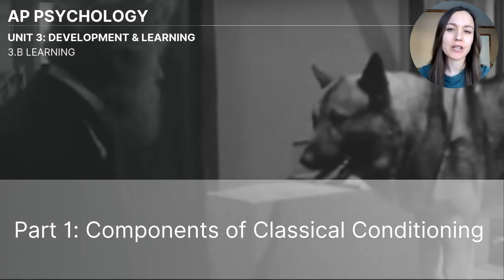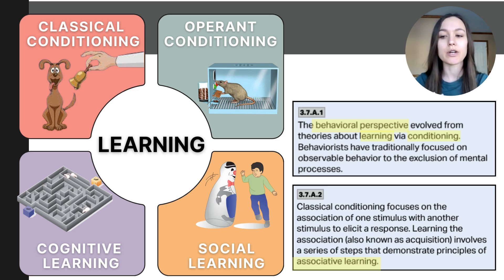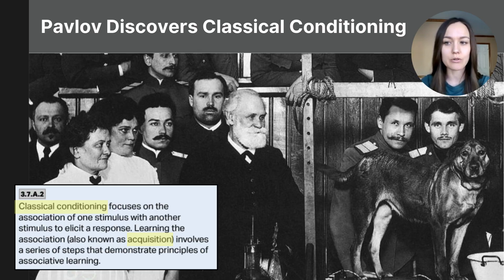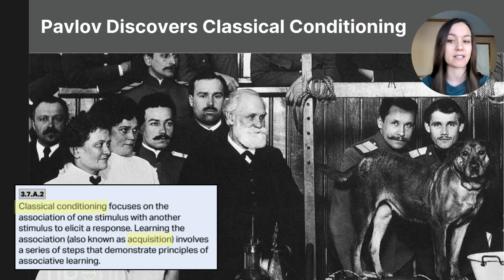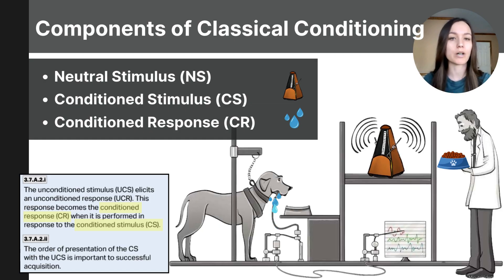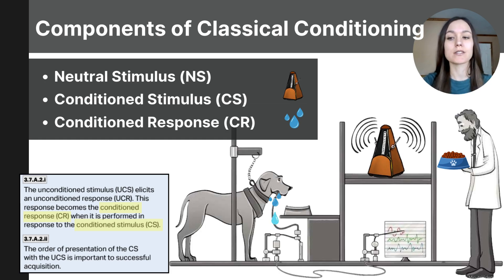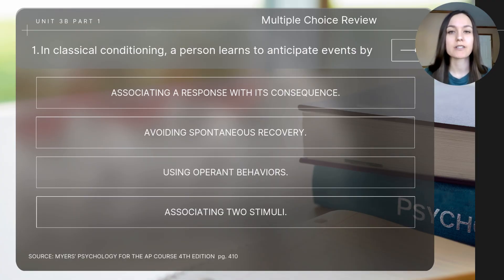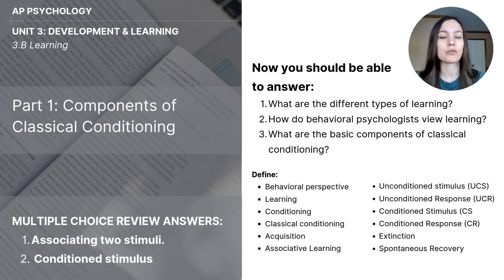Unit 3B Part 1 Components of Classical Conditioning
This video is for AP Psychology students and focuses on the components of classical conditioning, defining and describing the NS, UCS, UCR, CS, CR using Pavlov's historic study.